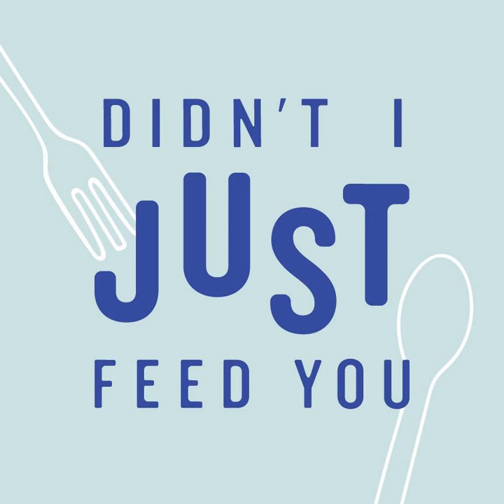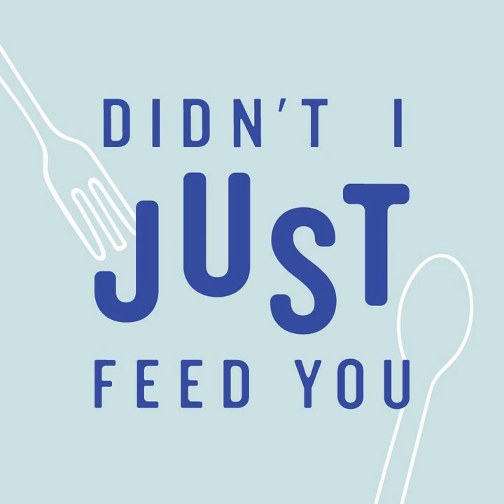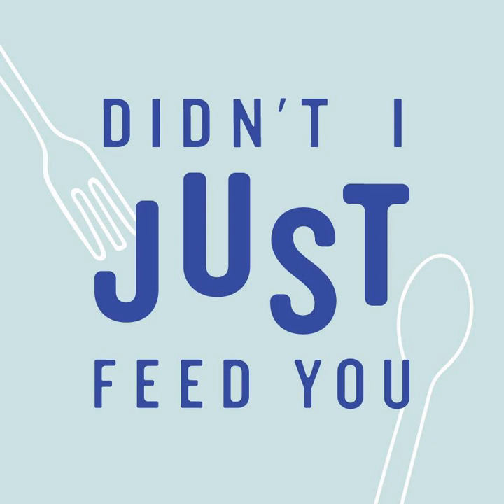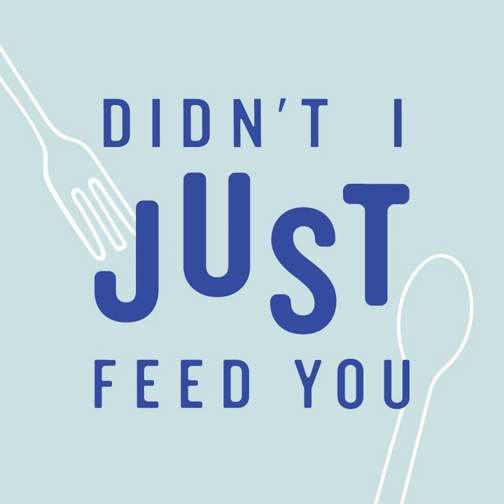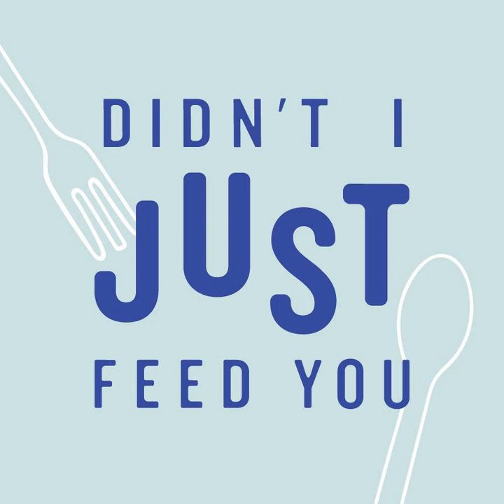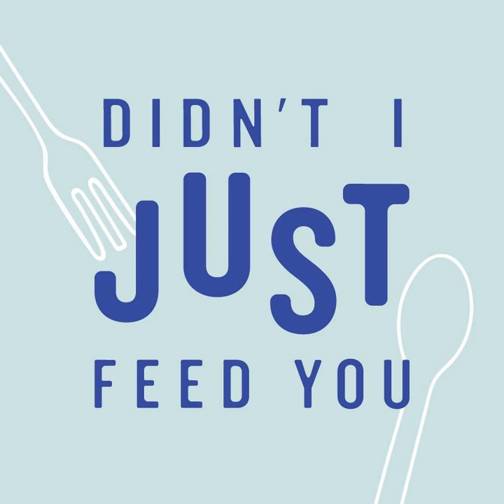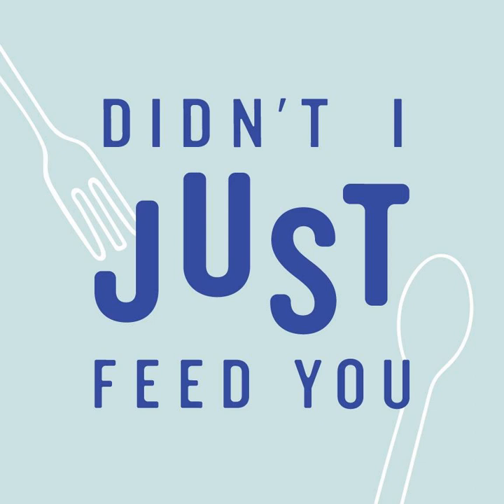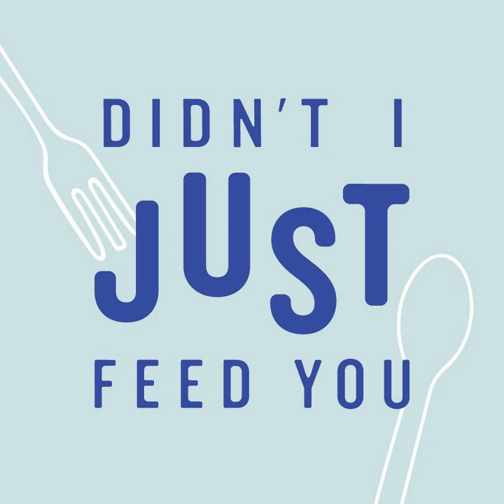What We're Cooking & Eating Now: September 8th 2022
In each of these 15 minute episodes, we walk you all the way through one recipe and then list five others. All in, you’ll get 6 easy weeknight dinner ideas that we’ve tested.

 Links for these recipes + products are in the FREE area of our Didn't I Just Feed You Community.